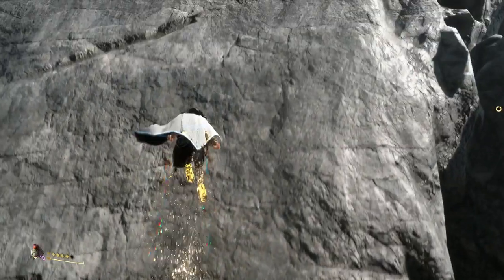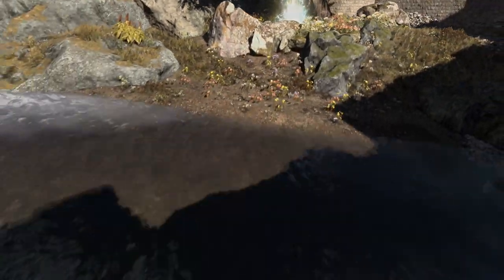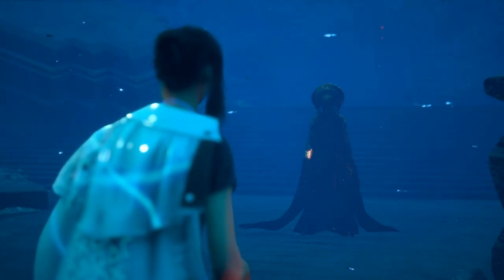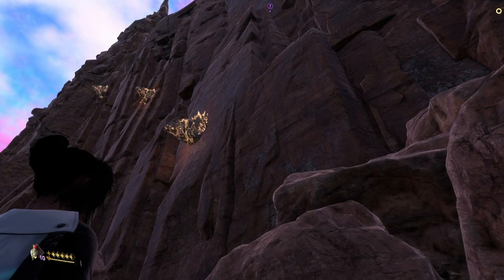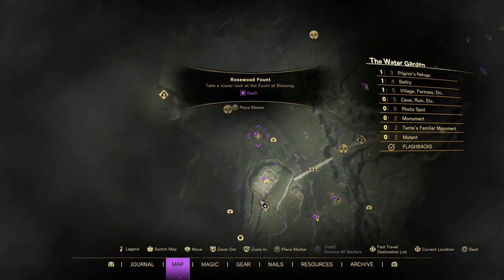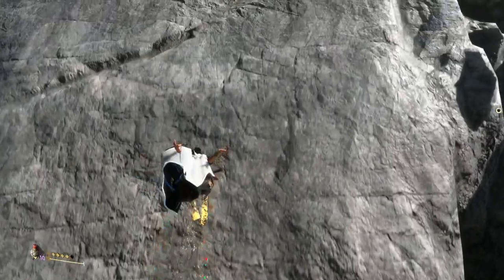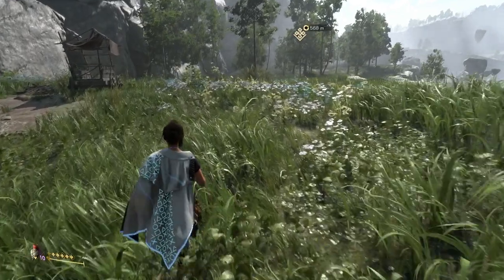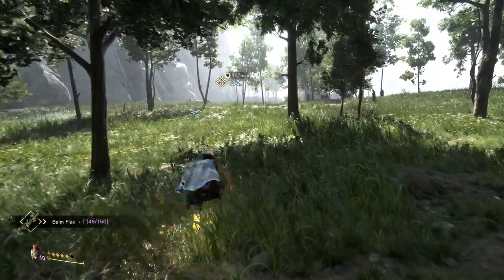Forspoken how to climb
Check out my Forspoken how to climb to see how to unlock all of the spells you need to be able to climb to the top of cliffs.

This is part of our wider guide for the open world adventure, covering more walkthrough guides, boss fights, tips and puzzles.